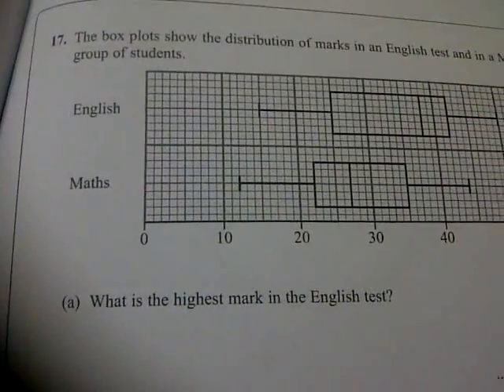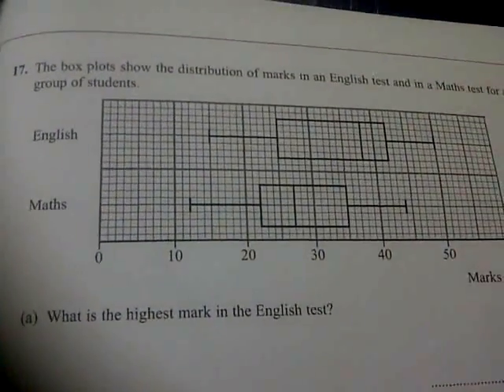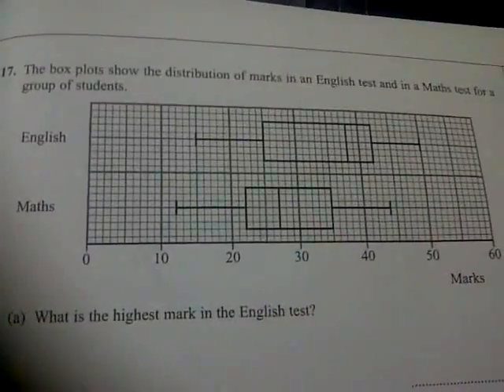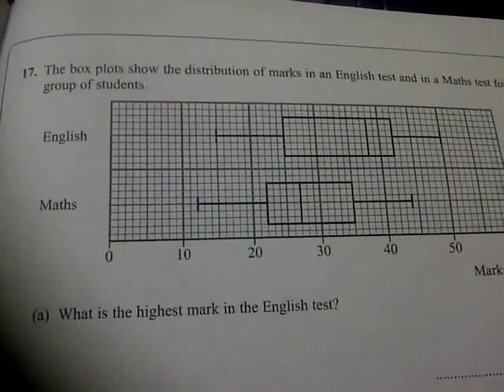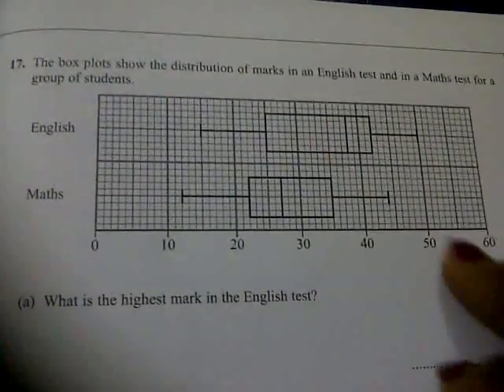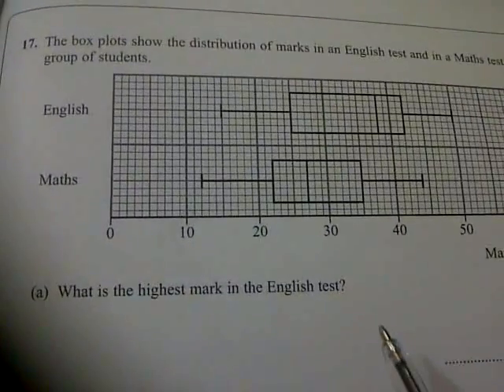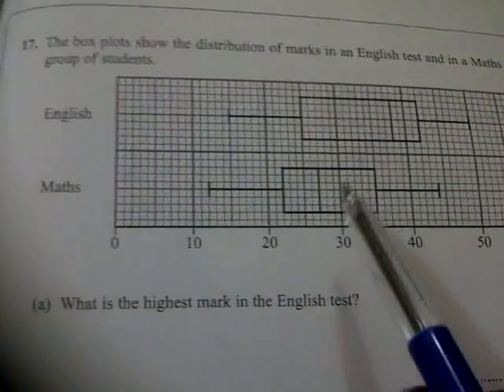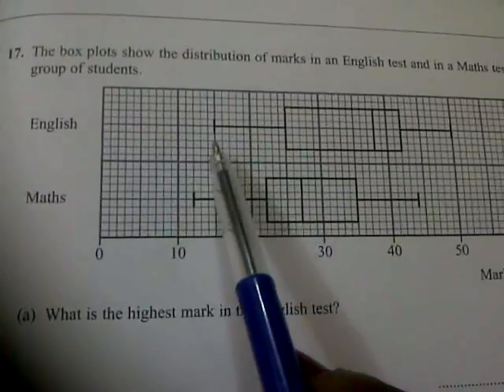EdexcelGCSE_1380_3H_20091105_Q17a